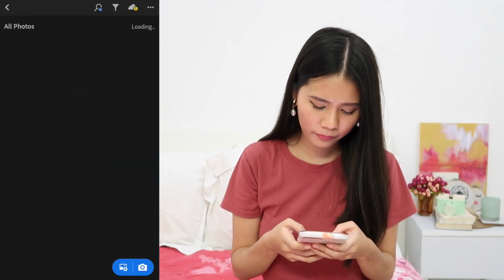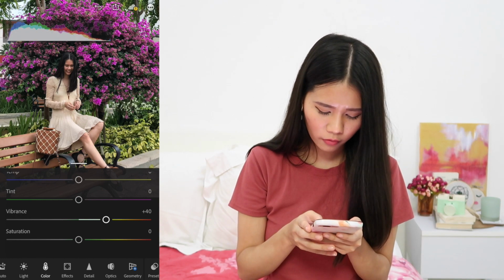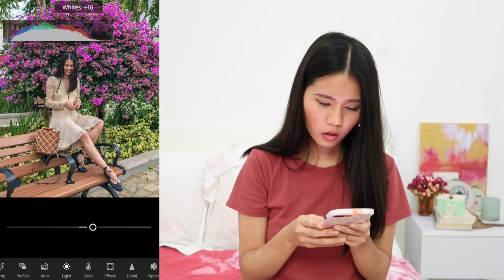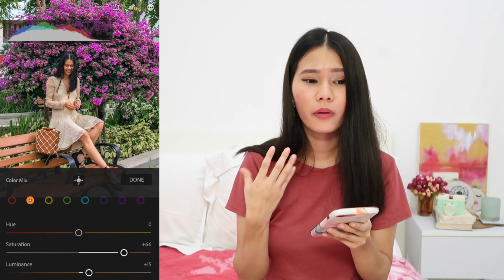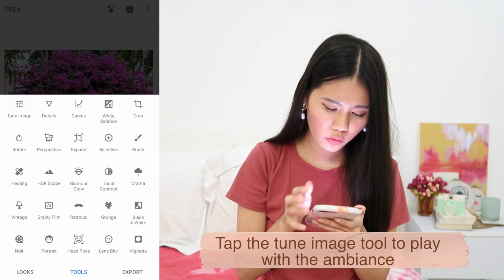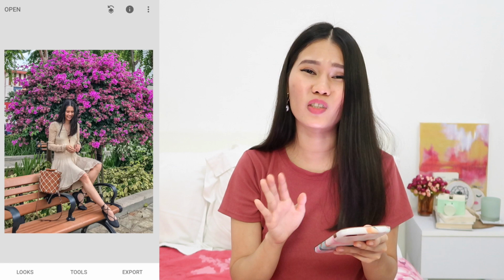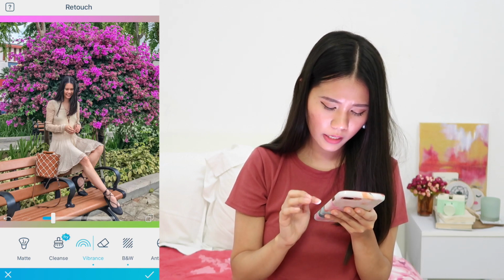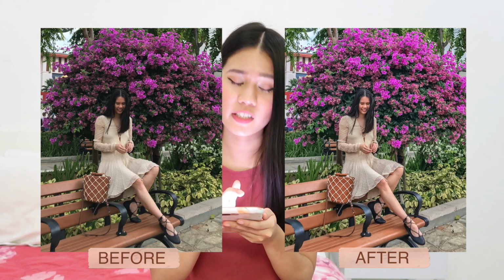How I Edit My Instagram Pictures | Step by Step | Free Apps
Hey Everyone! By popular demand I finally filmed a how I edit my instagram pictures video. It's a step by step guide on how to achieve that angel edit where it's all about enhancing a shot to be an Instagram worthy post. I take all my ootd and photos with my phone and all the apps that I use are free making it super easy for you all to recreate it.

xoxo
Nathalie

❤︎ TIMESTAMPS ❤︎
0:36 - Tips & tricks
1:27 - Apps I use
2:15 - Editing with Lightroom
10:31 - Editing with Snapseed
14:23 - Editing with Facetune
17:58 - Editing with Instagram

❤︎ SAY HEY ON INSTAGRAM! ❤︎